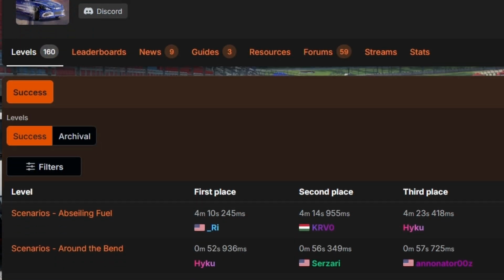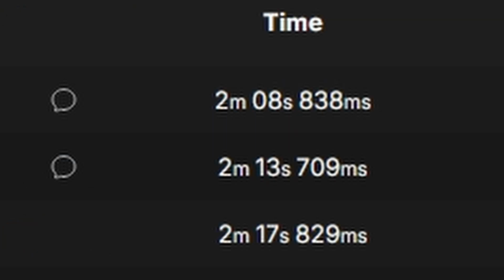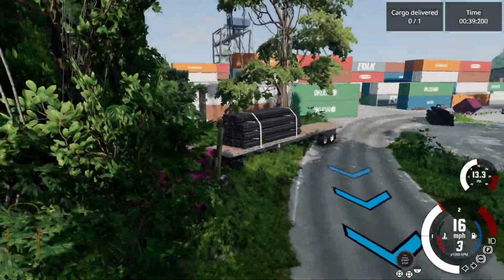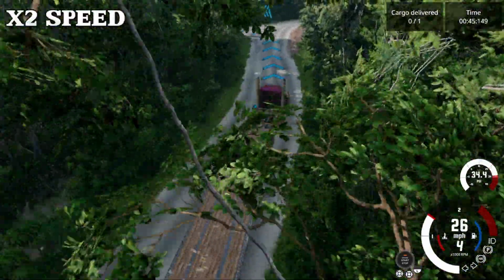How Hard Is It to Get a World Record in BeamNG?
Funny that I know I can easily take roughly 20 records and still not running! :P But you should!

Special thanks to @Vulp_The_Philosopher and @Airwreckgaming for help with this one!

Timestamps:
0:00 - Leaderboards
0:41 - What you need?
1:39 - What challenges?
3:29 - Pipes (Runs)
5:45 - Pipes (WR)
7:30 - Easy Challenges